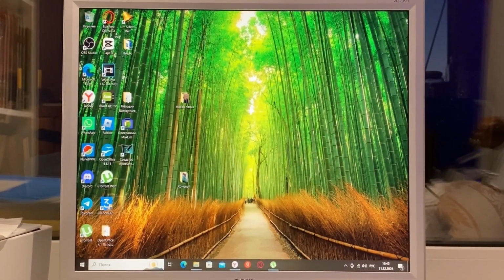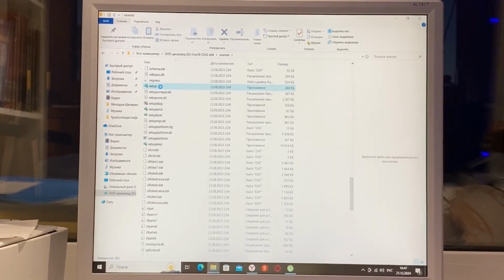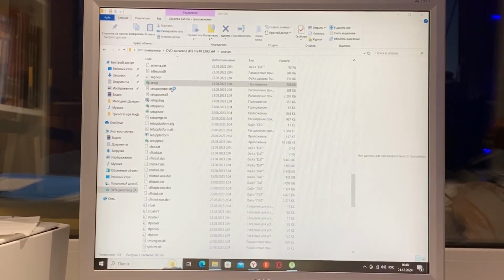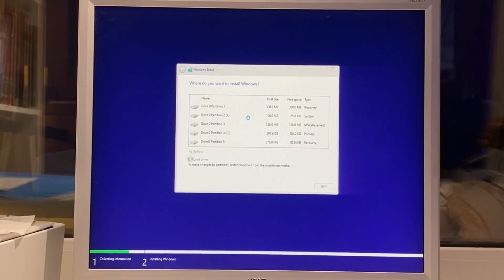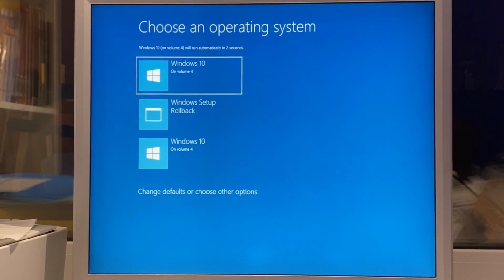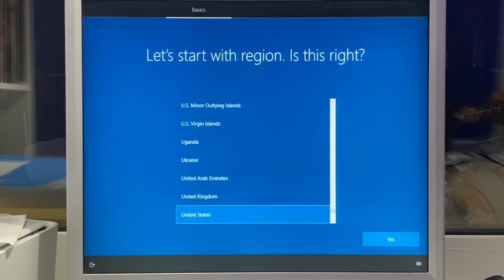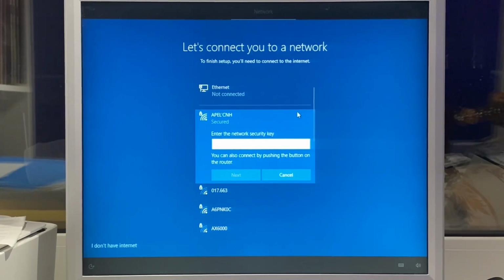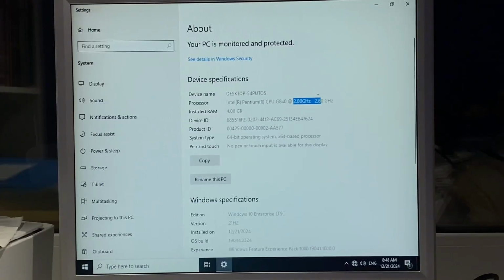Installing Tiny10 instead of Windows 10. What is it for?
Detailed overview and step-by-step instructions for installing Tiny10, an optimized version of Windows 10. In this video, we will consider the features of this operating system, compare its characteristics with the standard Windows 10, discuss the pros and cons, as well as analyze the possible difficulties during installation. Who is Tiny10 suitable for? Find out from our video! (Part 1)

My friend's YouTube: @Savi_Original